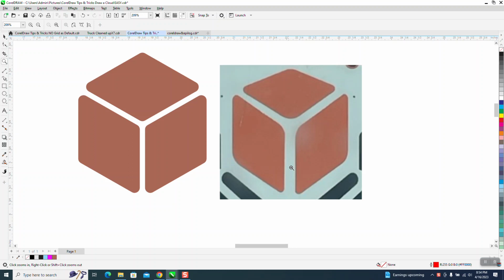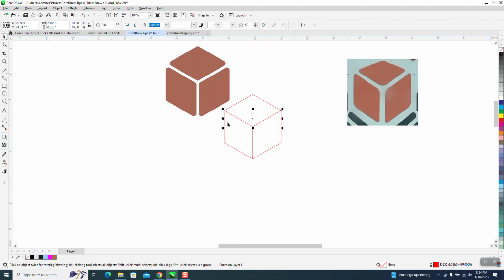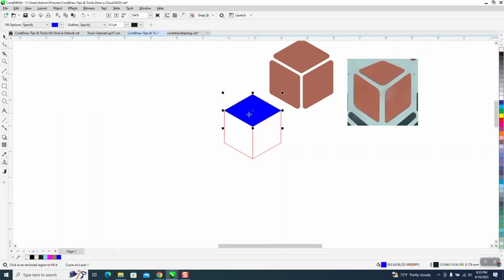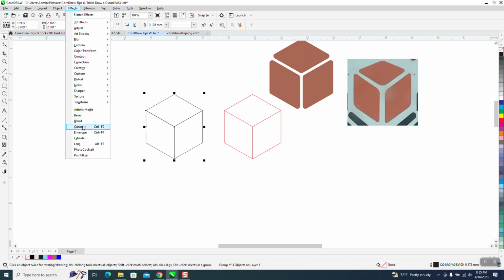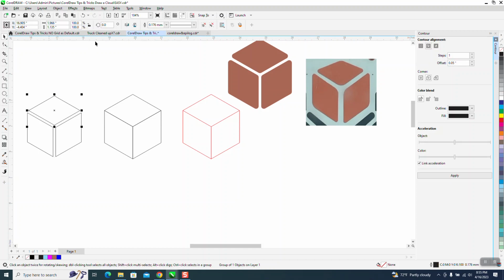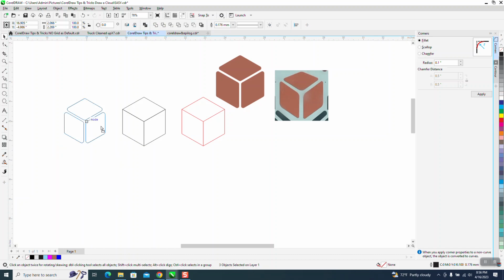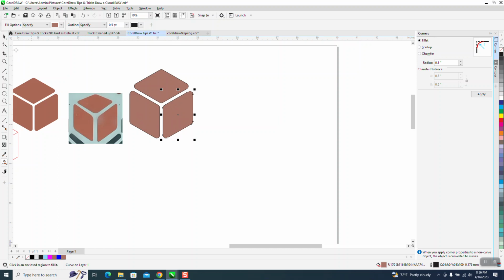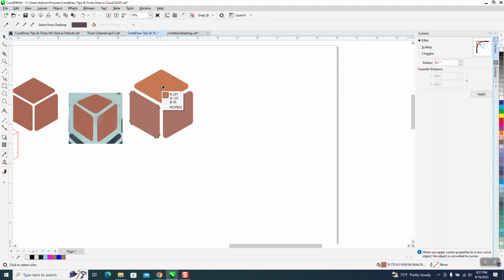CorelDraw Tips & Tricks Draw this CUBE with the corner and contour TOOLS